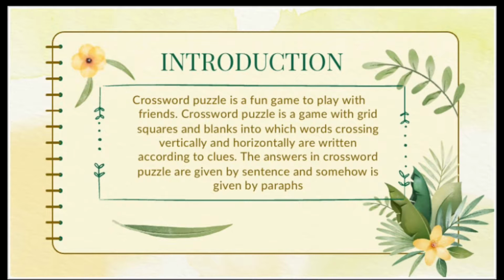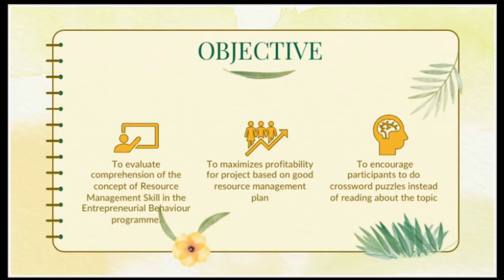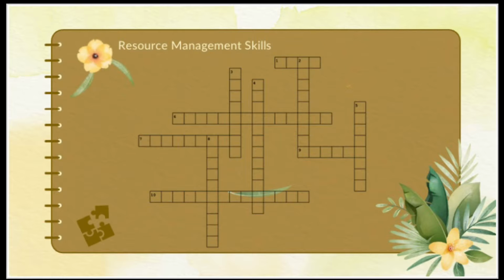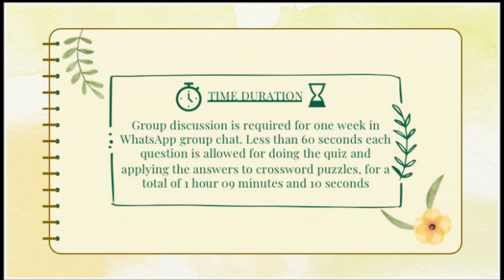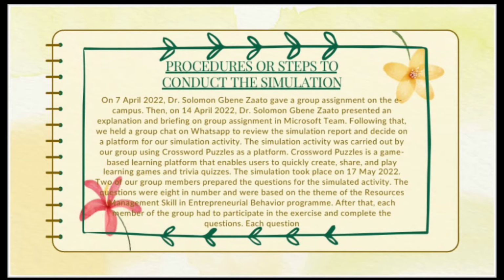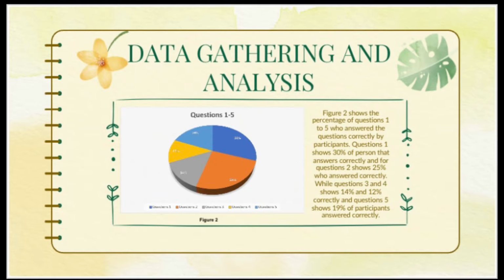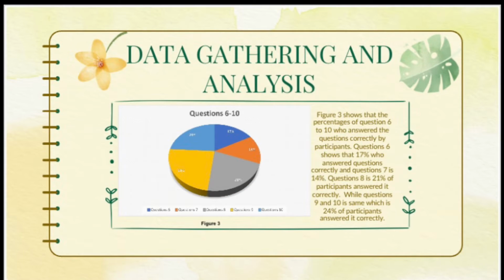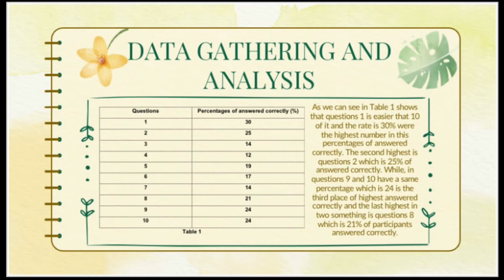VIDEO SIMULATION CROSSWORD PUZZLE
This is assignment video Simulation for course APT 2013 Gelagat Usahawan.

This Video is about Crossword puzzle.